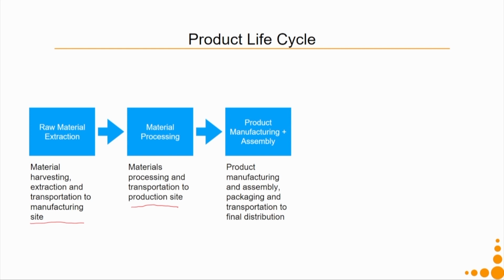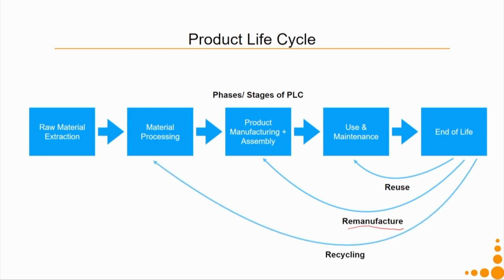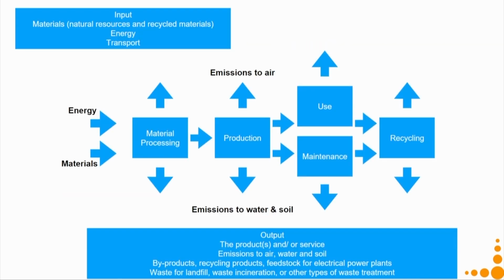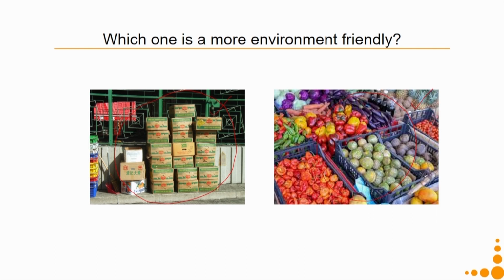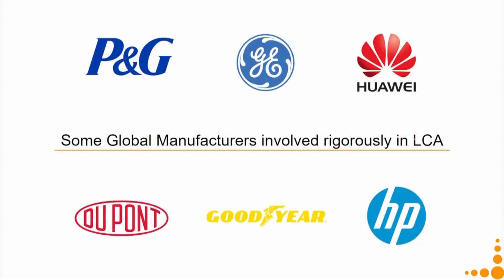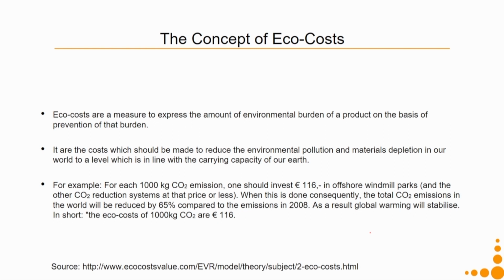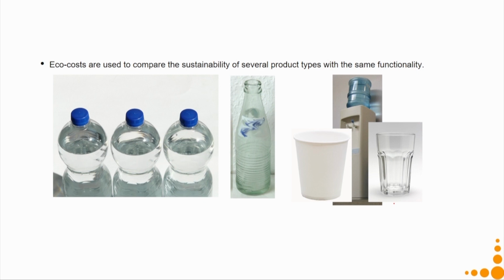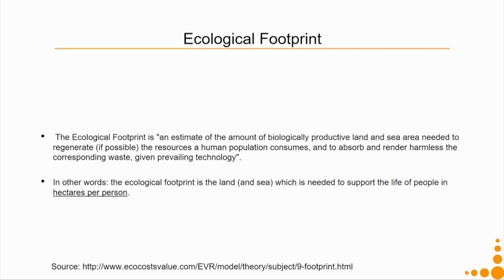Lec 9: Product Life Cycle Design – Methods & Strategies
Concept covered:
   •LCA is a method to calculate the environmental burden of a product or services.
   •Eco-costs are a measure to express the amount of environmental burden of a product on the basis of prevention of that burden.
   •Life Cycle Approach—from designing a product to designing the product life cycle stages.
   •Functional Approach is conceptualisation from an environmental point of view, i.e. to design and evaluate a product’s environmental sustainability,
     beginning from its function rather than from the physical embodiment of the product itself.